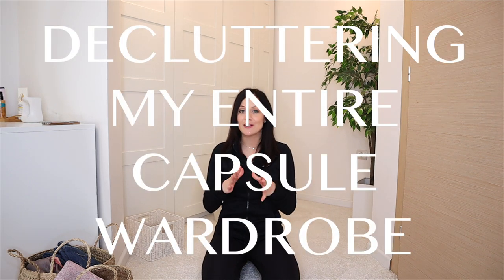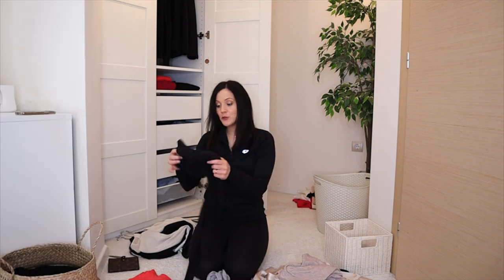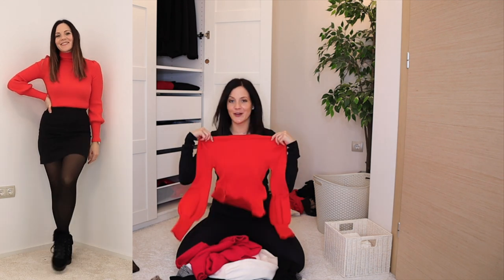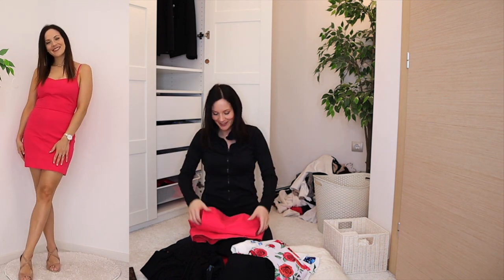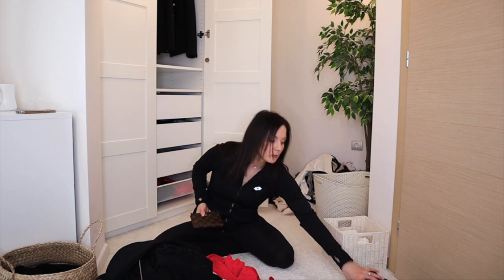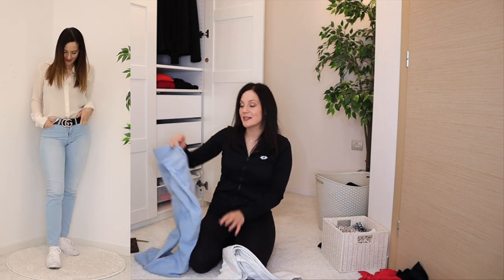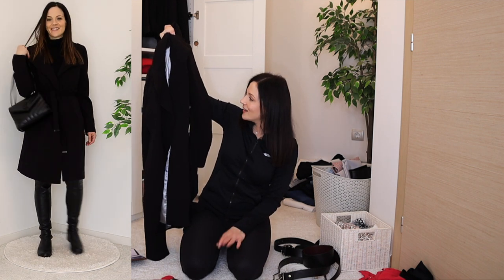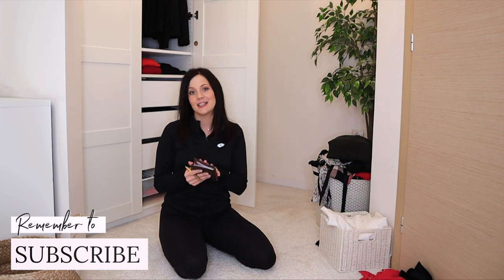Decluttering My ENTIRE Capsule Wardrobe For 2023!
🤍 Want help organising your closet and finding your style? Work with me

🤍 Want to support me? Click the “THANKS" icon below my video, or become a member for access to perks

It's finally decluttered my entire capsule wardrobe for 2023. and of course, I filmed the whole process: I went through every single clothing piece I own, showing you how they look on, while also decluttering some of my accessories, outerwear and swimwear. Enjoy! :)

Liked any other products?